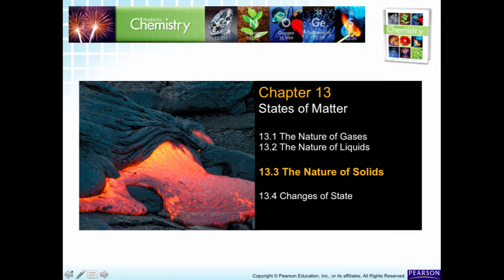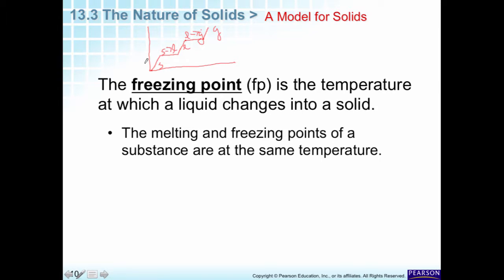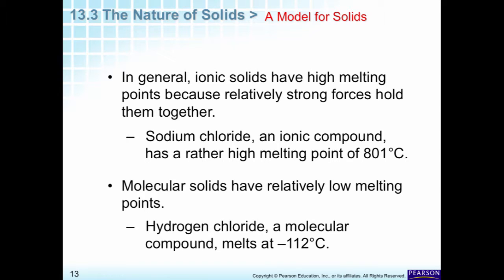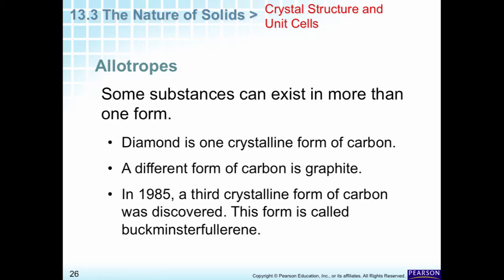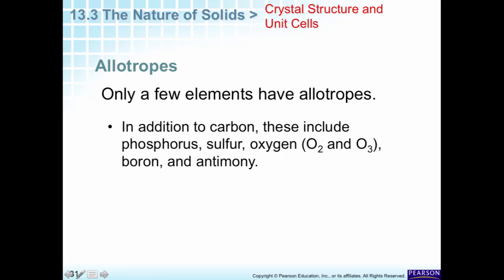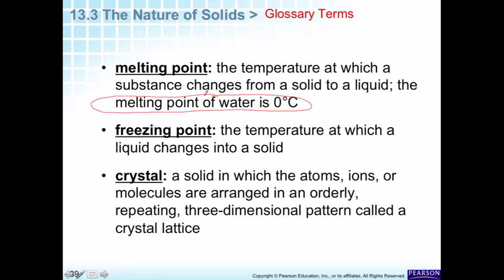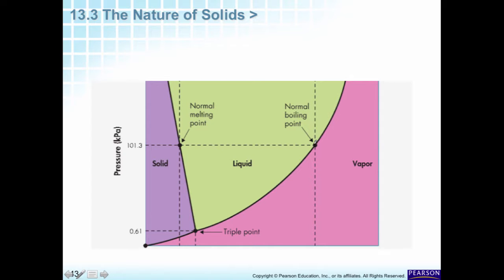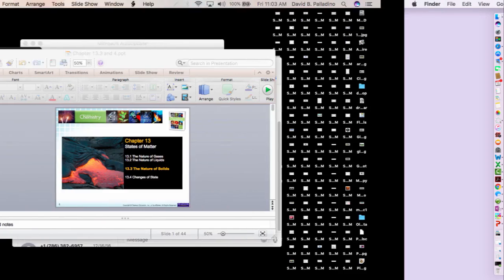Chapter 13.3.4b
Table of Contents:

01:43 - A Model for Solids
02:17 - A Model for Solids
02:33 - A Model for Solids
03:15 - A Model for Solids
03:47 - A Model for Solids
04:03 - A Model for Solids
04:39 - A Model for Solids
05:27 - A Model for Solids
11:42 - A Model for Solids
11:50 - A Model for Solids
12:01 - A Model for Solids
12:13 -
12:33 - Crystal Structure and Unit Cells
13:30 - Crystal Structure and Unit Cells
15:07 - Crystal Structure and Unit Cells
15:31 - Crystal Structure and Unit Cells
16:28 - Crystal Structure and Unit Cells
16:32 - Crystal Structure and Unit Cells
16:34 - Crystal Structure and Unit Cells
16:56 - Crystal Structure and Unit Cells
17:06 - Crystal Structure and Unit Cells
17:27 - Crystal Structure and Unit Cells
17:50 - Crystal Structure and Unit Cells
20:03 - Crystal Structure and Unit Cells
20:42 - Crystal Structure and Unit Cells
20:43 - Crystal Structure and Unit Cells
20:55 - Crystal Structure and Unit Cells
21:00 - Crystal Structure and Unit Cells
21:03 - Crystal Structure and Unit Cells
22:23 - Crystal Structure and Unit Cells
22:47 - Crystal Structure and Unit Cells
23:42 - Crystal Structure and Unit Cells
24:04 -
25:25 - Crystal Structure and Unit Cells
27:20 - Crystal Structure and Unit Cells
29:26 -
29:48 - Key Concepts
30:00 - Glossary Terms
31:38 - Glossary Terms
31:44 - Glossary Terms
31:47 -